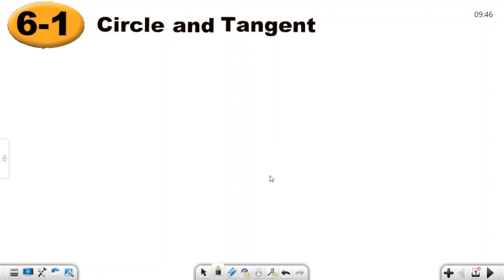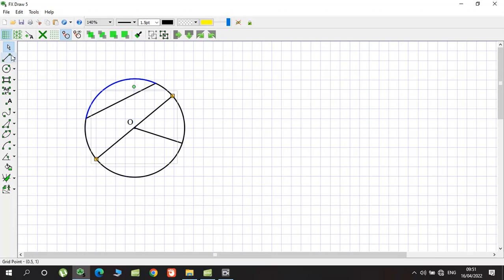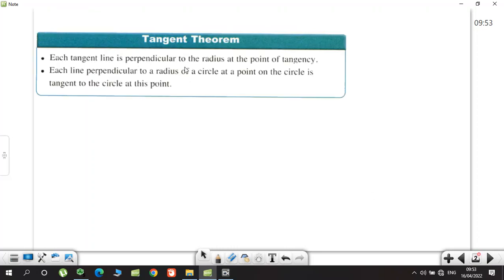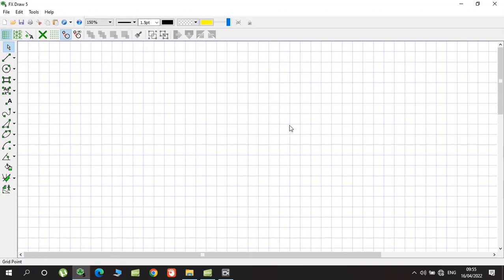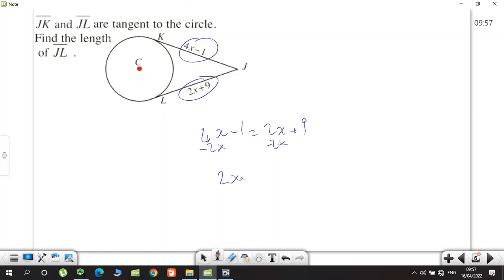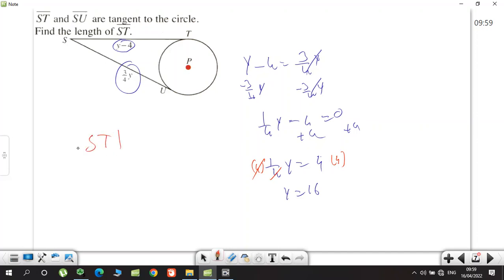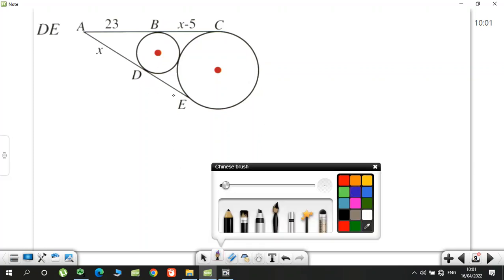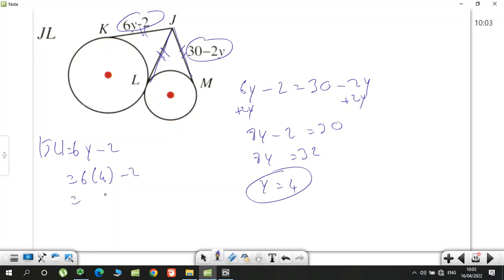Circle and Tangent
You can check after 6:54 for solution of some examples some example